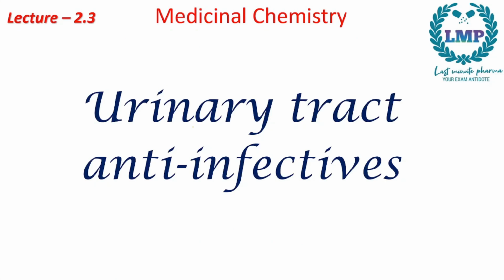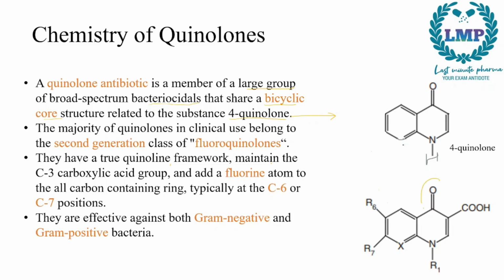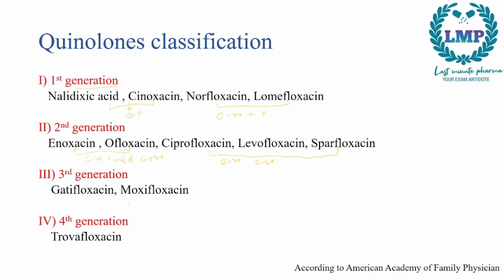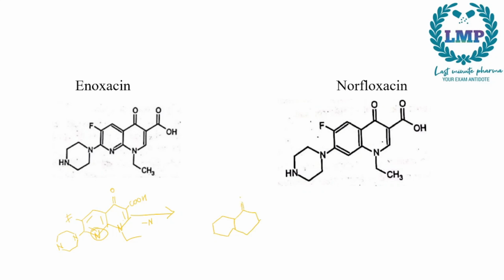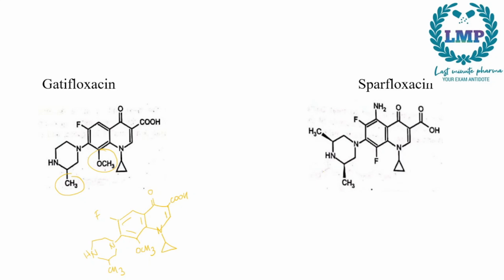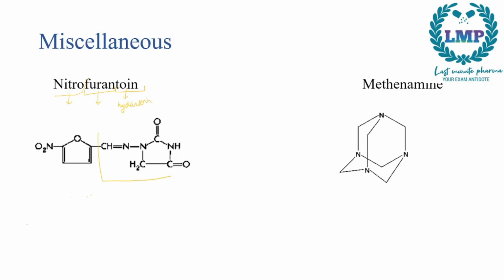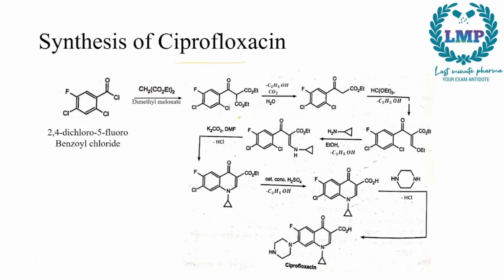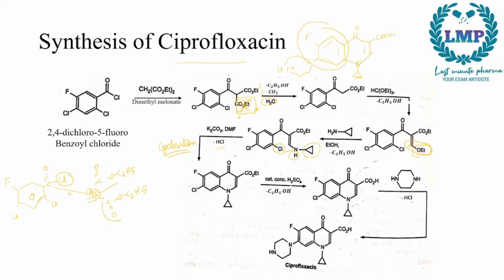MEDICINAL CHEMISTRY | Urinary Tract Anti-Infectives | mc medicinalchemistry | LAST MINUTE PHARMA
Last Minute Pharma: Your Ultimate Exam Buddy!
Struggling with last-minute exam prep? Don’t worry—Last Mins Pharma has got your back! We’re your dependable study buddy, designed to make even the toughest pharma topics feel like a breeze.

✅ Simplified Notes: No more stressing over bulky textbooks! Our concise, high-yield notes are tailored to help you grasp the key concepts quickly and efficiently.

✅ Master Complex Topics: We break down challenging subjects like pharmacology, medicinal chemistry and many other subjects more into easy-to-understand points, ensuring you’re confident with even the most intricate details.

✅ Structured Learning: Our teaching approach is systematic and exam-oriented, covering all important topics in detail without overloading you.

✅ Your Pre-Exam Lifeline: Whether it’s last-minute revisions or tackling difficult questions, we’re here to help you stay calm and focused right before your exams.

With Last Mins Pharma, you’re never alone in your academic journey. Let us make your exam preparation smarter, faster, and stress-free!

NOTES WILL BE PROVIDED WITHIN A WEEK AFTER THE UPLOAD OF THE VIDEO